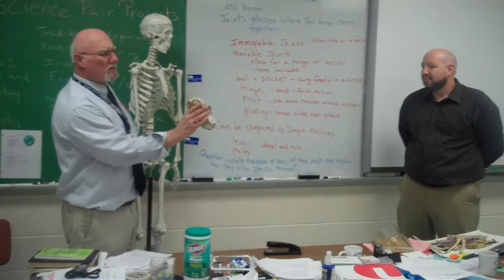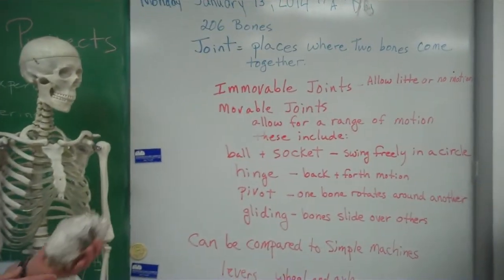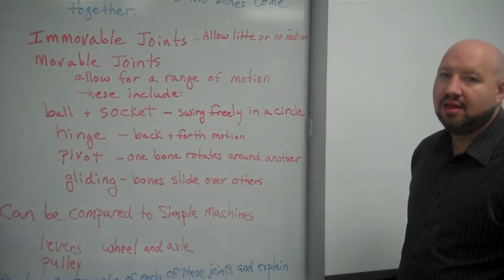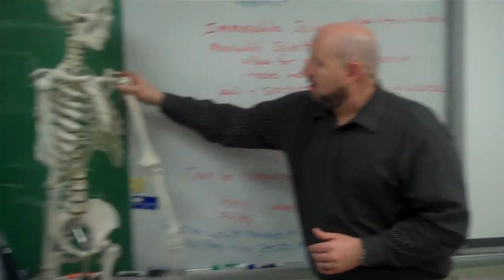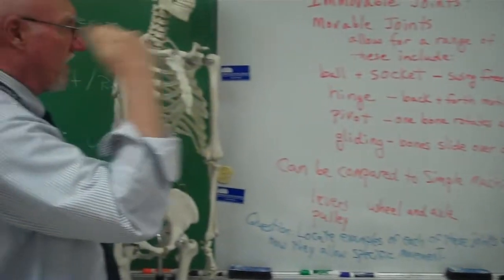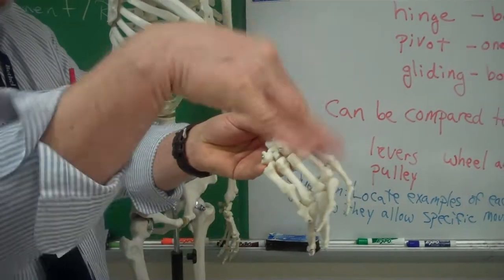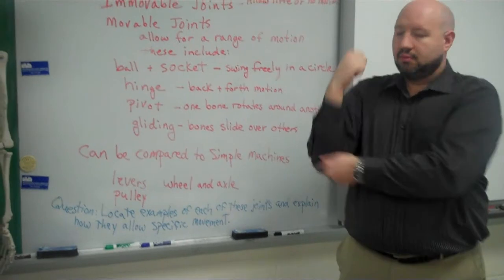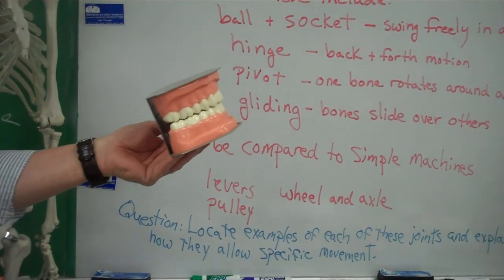Joints Video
Video on the joints in the body.